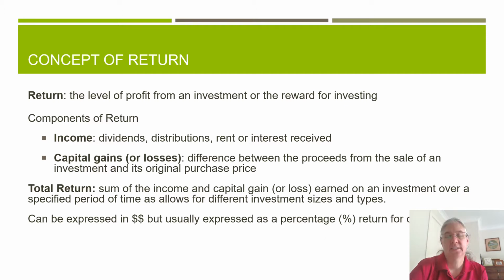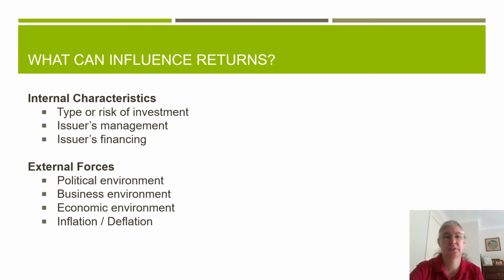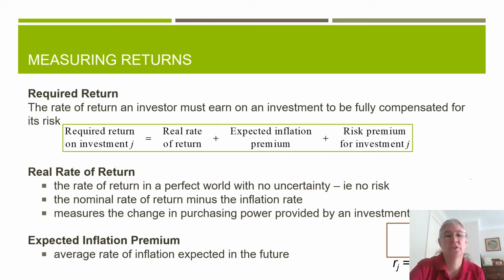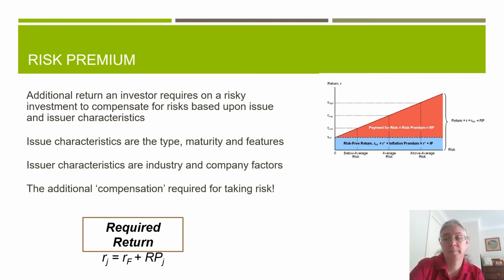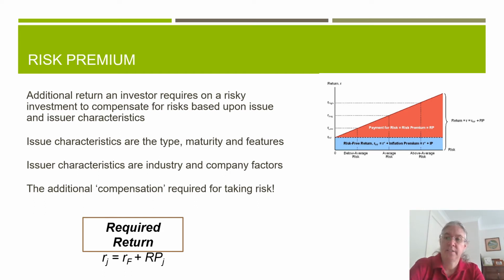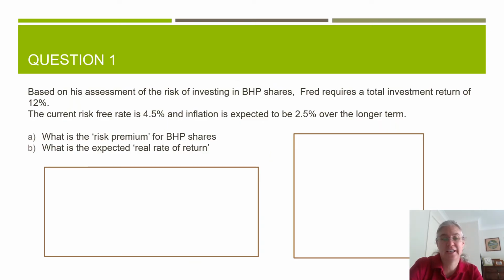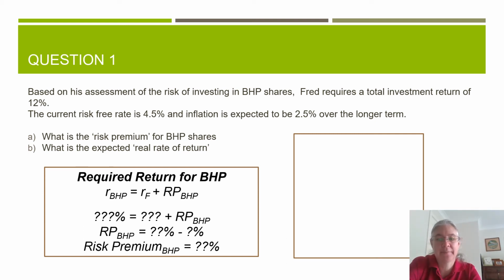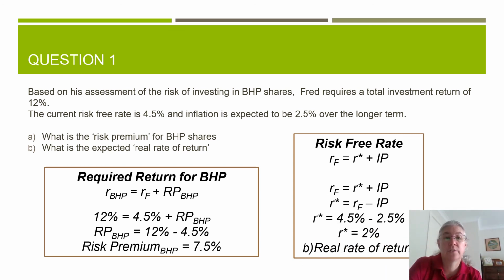200265 M03 Video 1 Risk Return and Time Value of Money